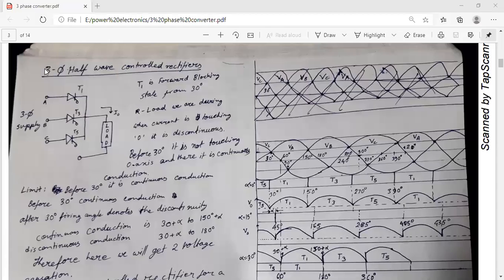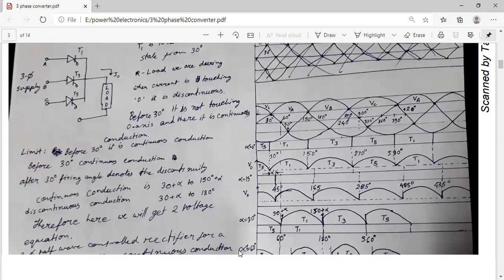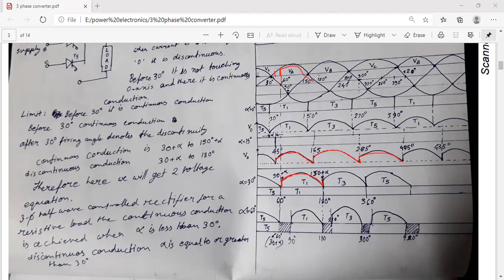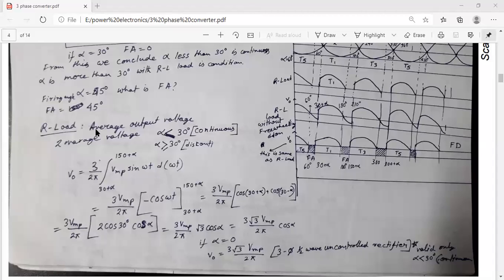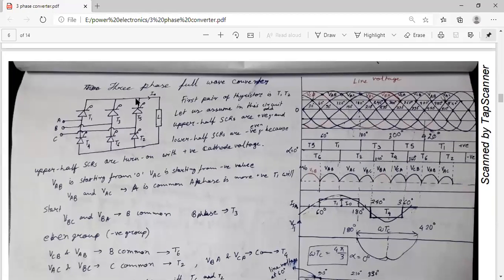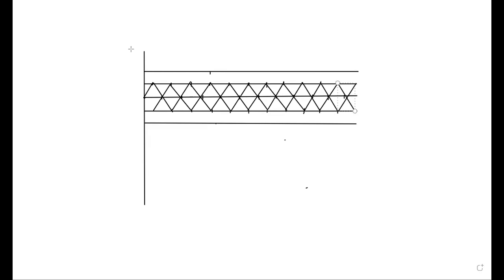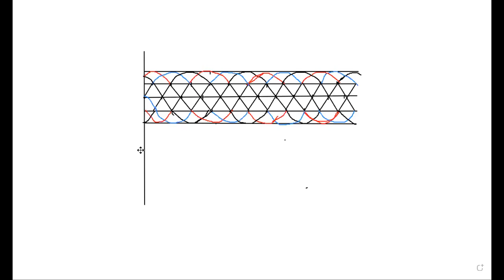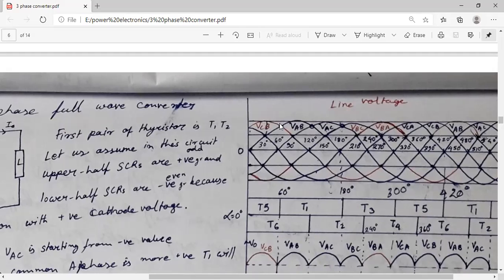3phase half and full wave controlled rectifier1